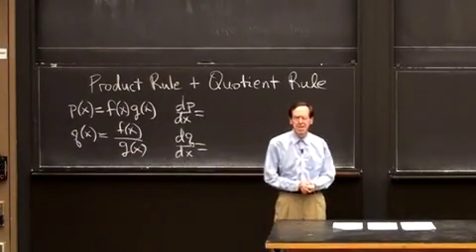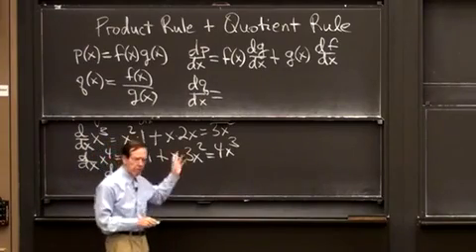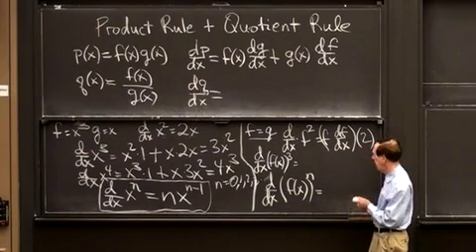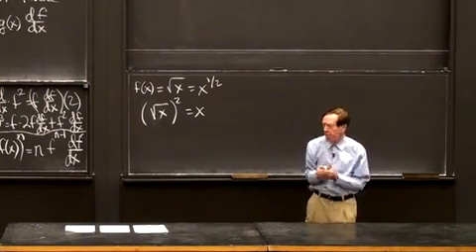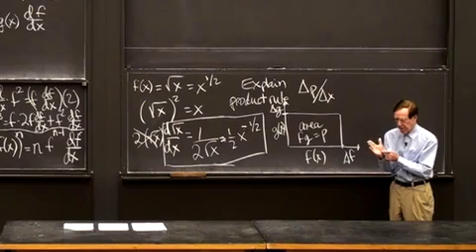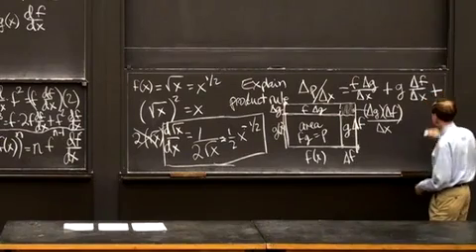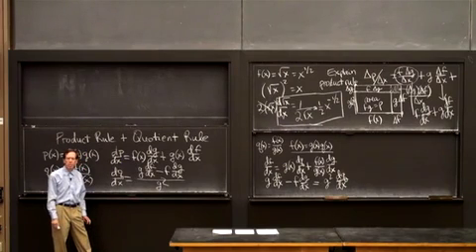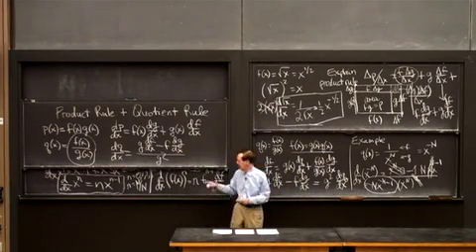Product Rule and Quotient Rule (8 of 18)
How to find the slope of f(x) times g(x) ?   Use the Product Rule.

The slope of  f(x)g(x)  has two terms:

       f(x) times (slope of g(x))   PLUS  g(x) times (slope of f(x))

The Quotient Rule gives the slope of f(x) / g(x) .   That slope is

    [[  g(x) times (slope of f(x))  MINUS  f(x) times (slope of g(x)) ]] / g squared

These rules plus the CHAIN RULE will take you a long way.